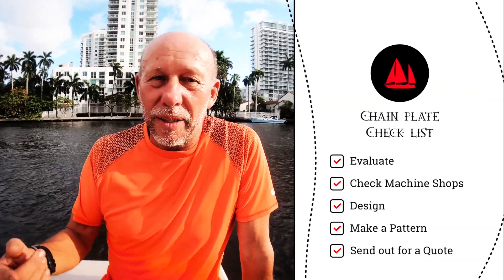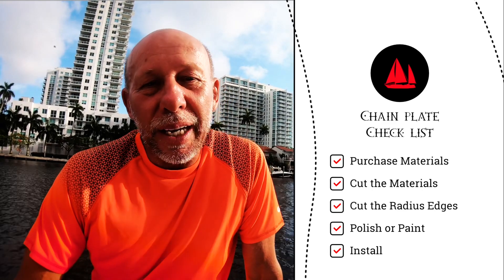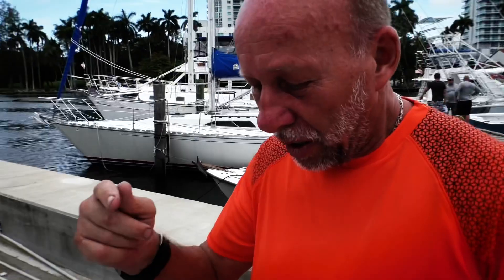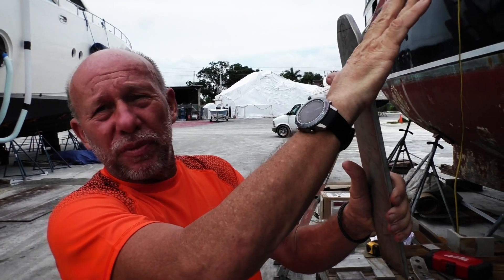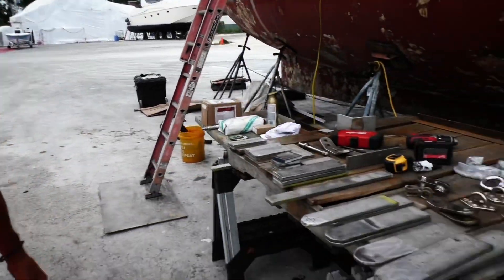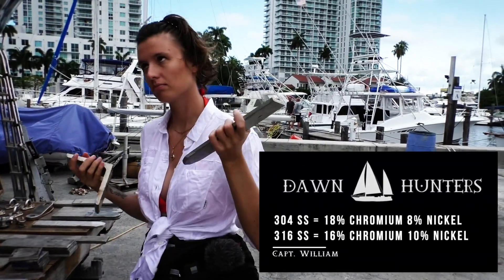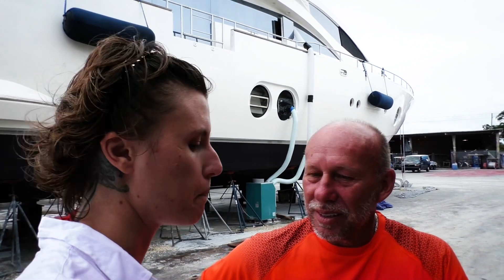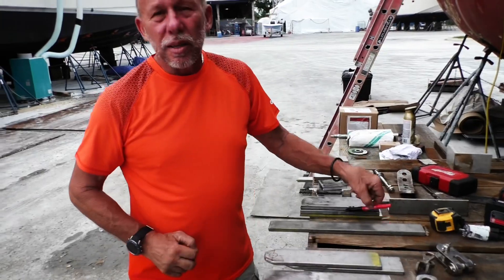Chain Plates for Sailing - Chain Plate on a Sailboat - Dock Box Talks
⚡Have a Special Request or a⚡Problem to Solve?! We can Help!

🔥🔩 Dock Box Talks - Chain Plates explained. This video will help you if you are looking to instal chain plate on a sailboat.

This helps us to create and share videos like this. Regardless if we have a commission or not the tools listed are what we believe in based on our extensive use. The decision is yours, and whether or not you decide to buy something is completely up to you.

Dawn Hunters